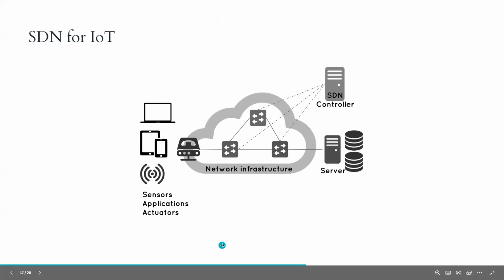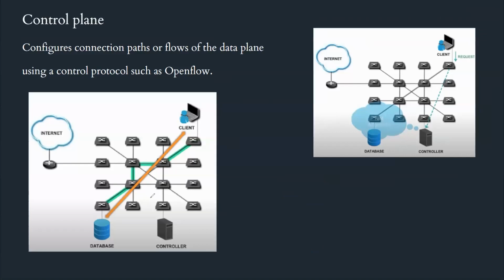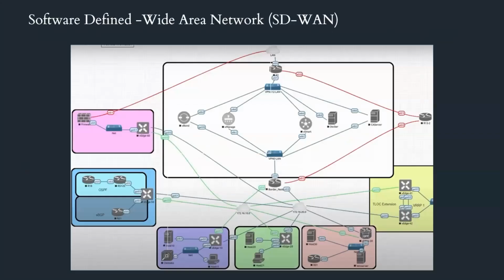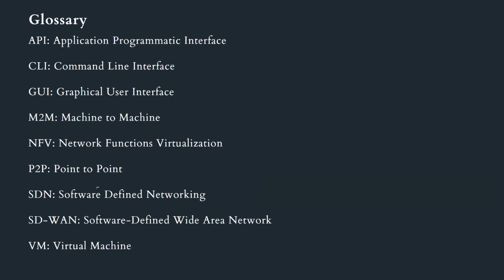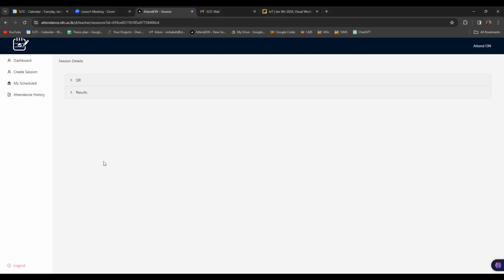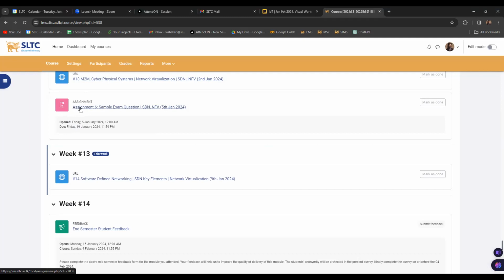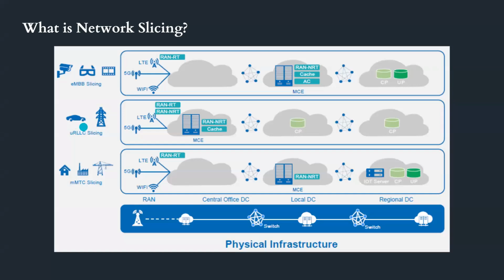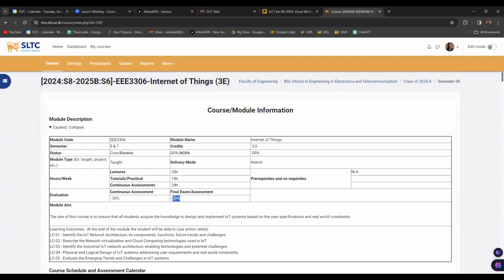#15 SDN | SD-WAN | Network Slicing (9th Jan 2023) | Part 2